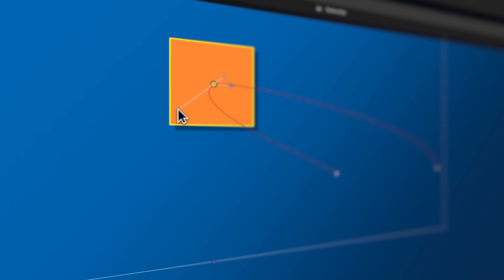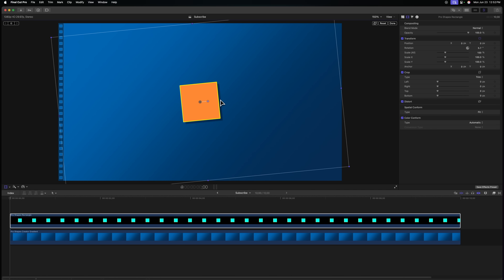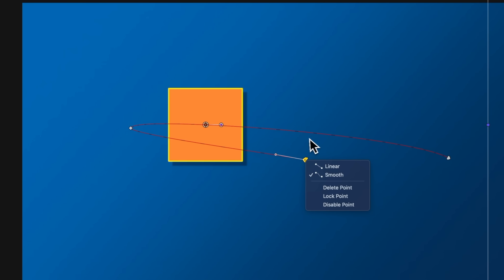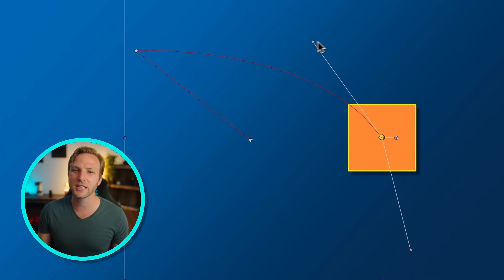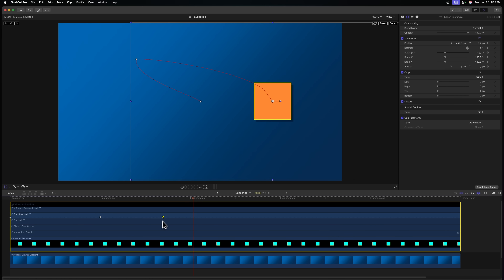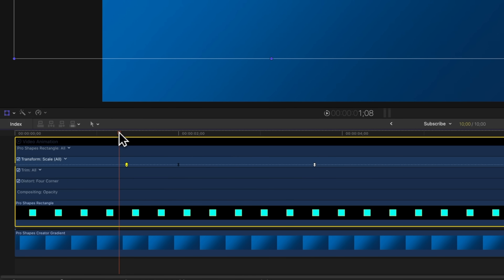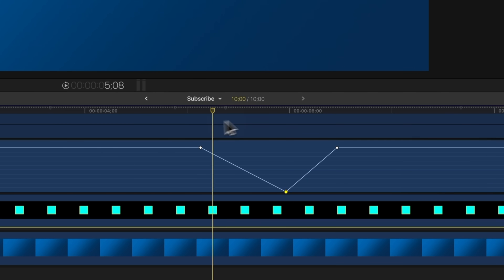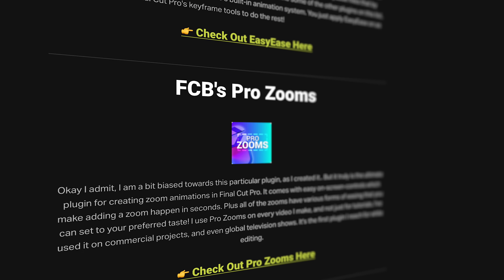How to Animate Anything in Final Cut Pro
My favorite animation plugins for Final Cut Pro!

I use Envato for EVERY video!

⏱ Chapters ⏱
00:00 - Intro
00:19 - The Basics
05:01 - Bezier Curves
07:25 - Video Animation Inspector
09:31 - Quick Tips
10:57 - Hidden Features
13:40 - Animation Plugins